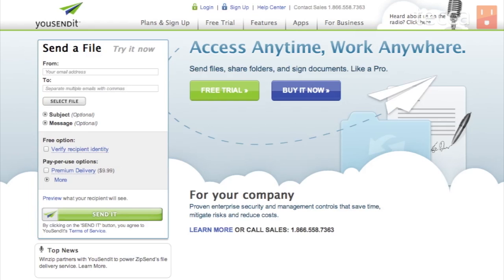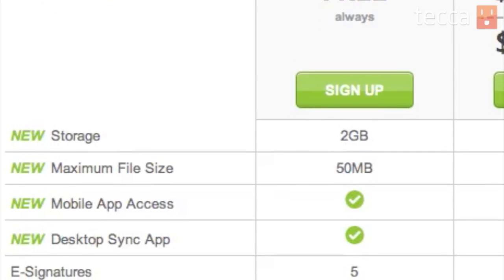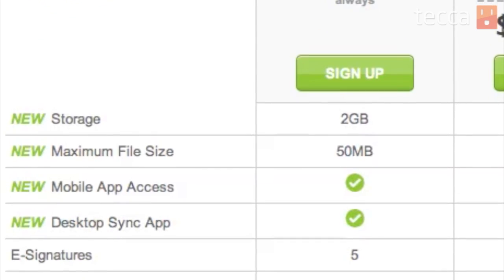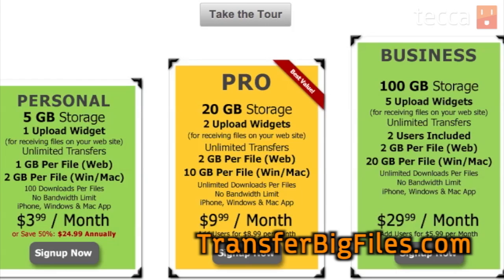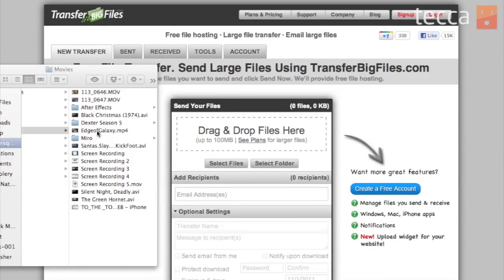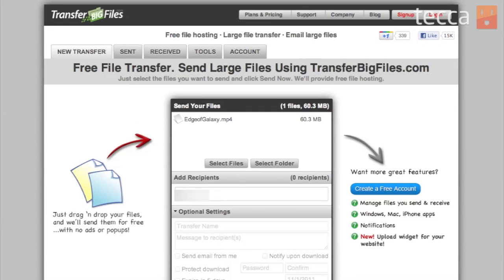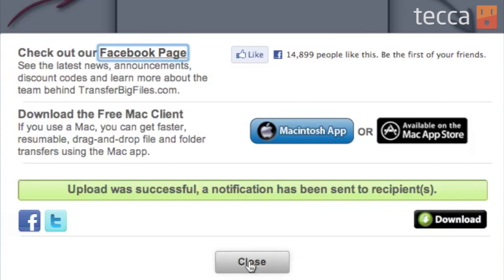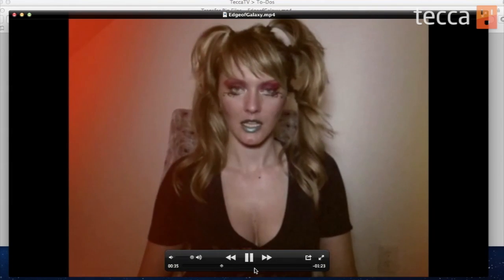Just Show Me: How to email a large file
In today's episode we'll show you how email a large file.

If you've got a large file you want to email to someone, often times you'll find out that your email service provider (like Gmail) has restrictions on how large of files it will send. There's many ways to get around that, however! The easiest is to use a email sending service like YouSendIt or TransferBigFiles, which we show you how to do in our video.